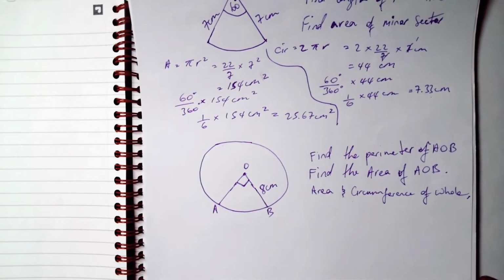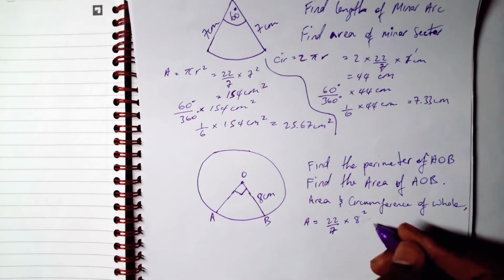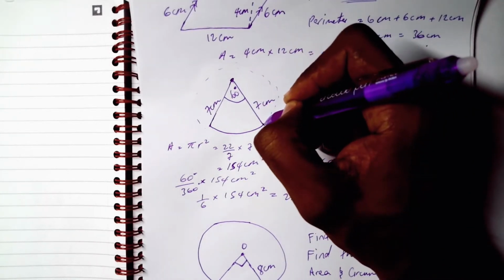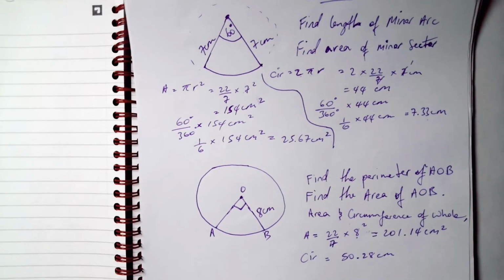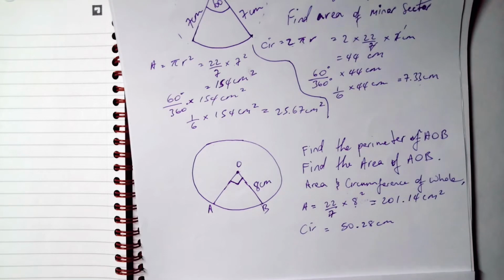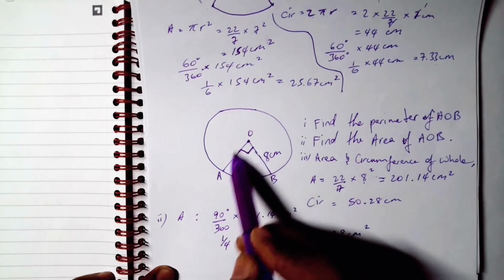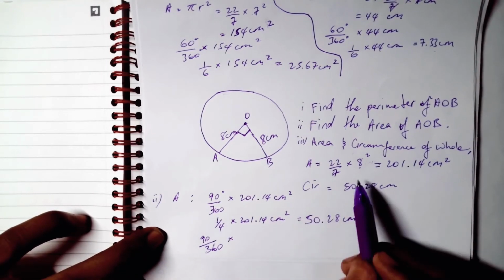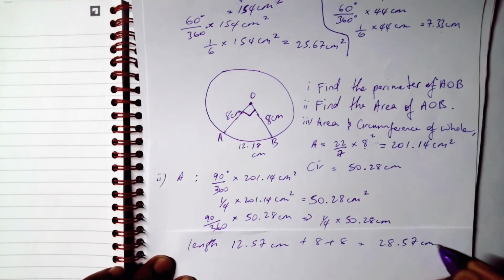CXC Measurement - Area 4